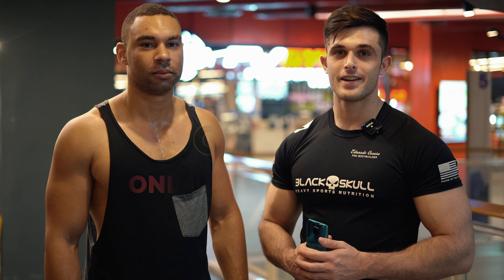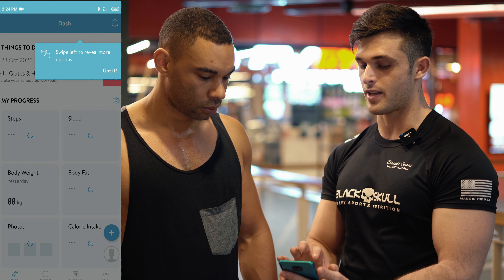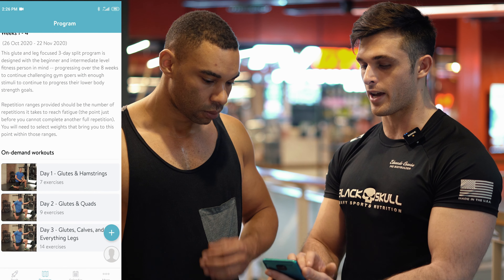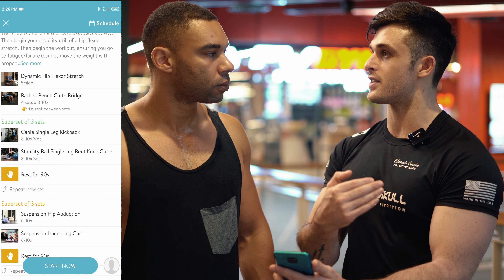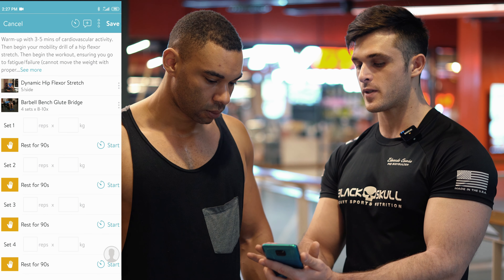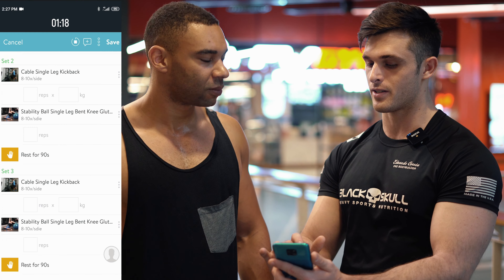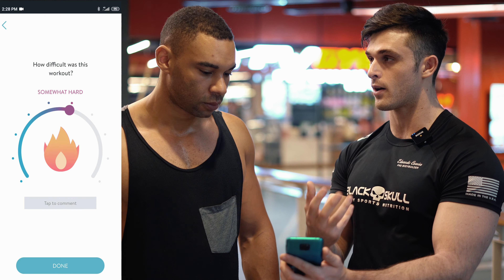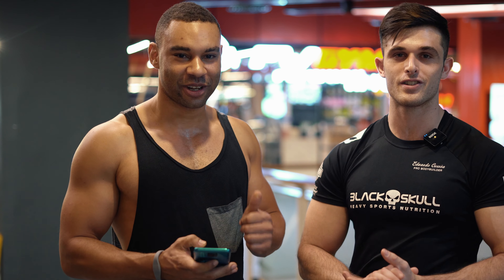CTS | CENA TRAINING SYSTEM